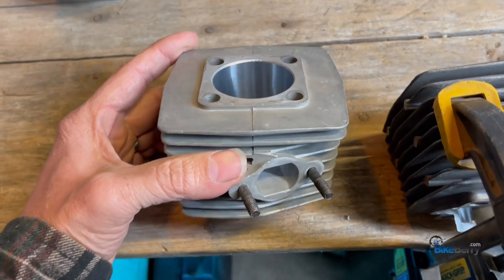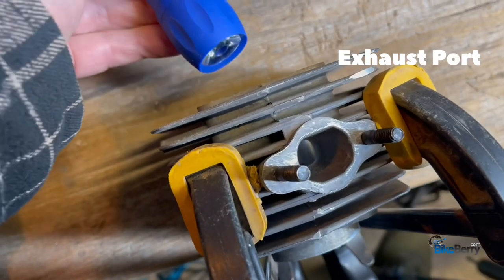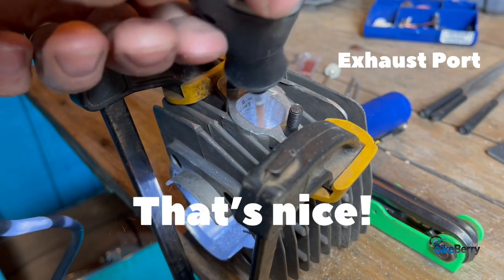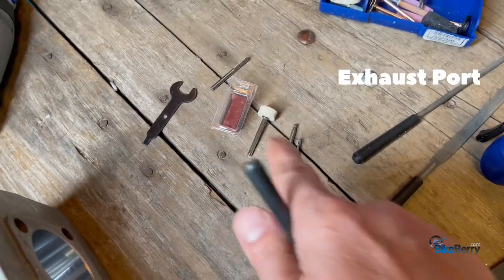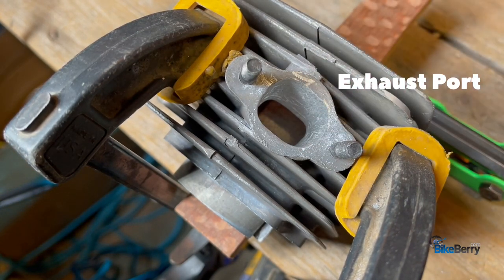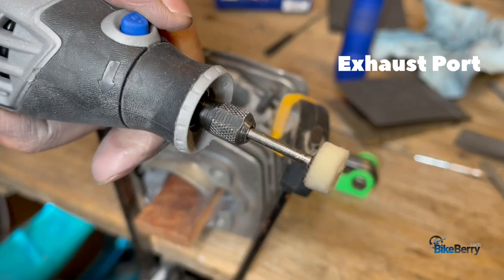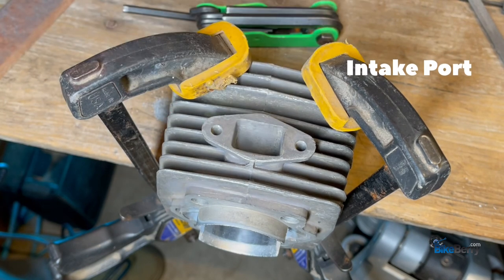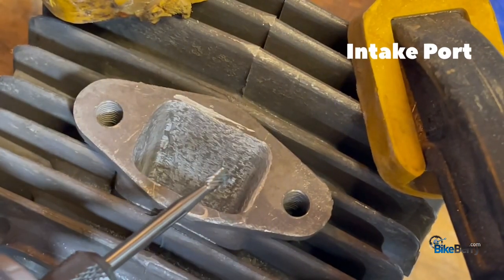Porting Video # 1 - Cleaning up Intake & Exhaust Ports